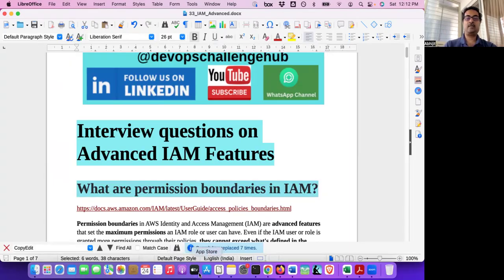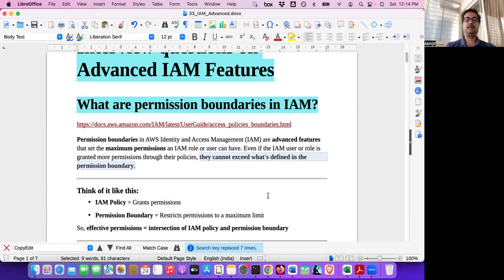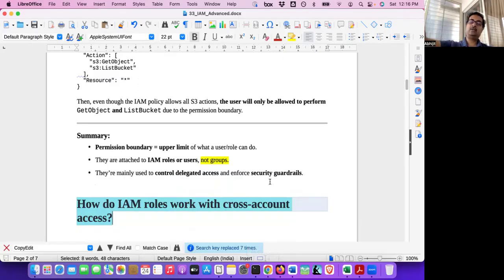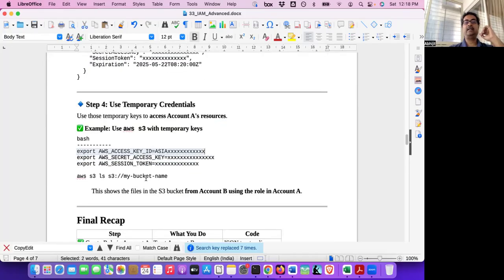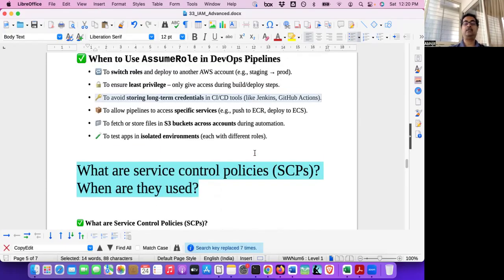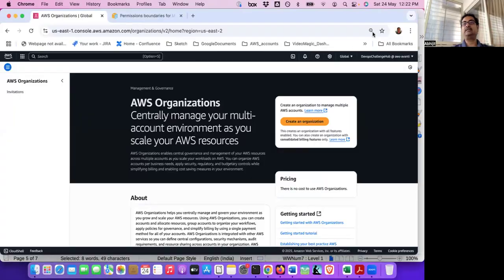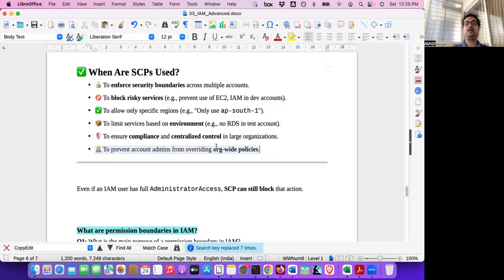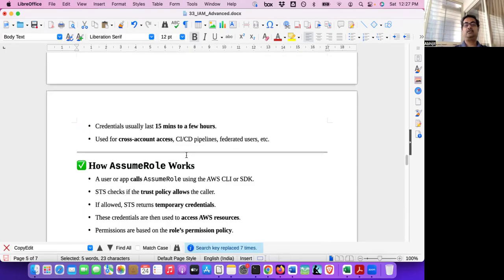AWS Devops Interview Question:33 Advanced IAM Features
AWS Devops Interview Question:33 Advanced IAM Features !aws